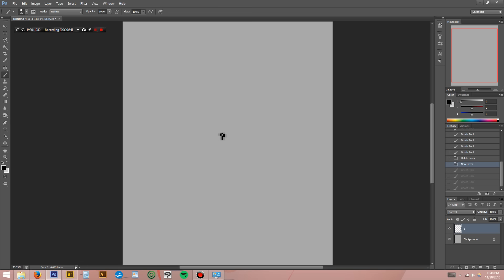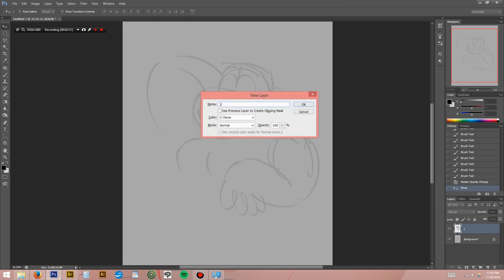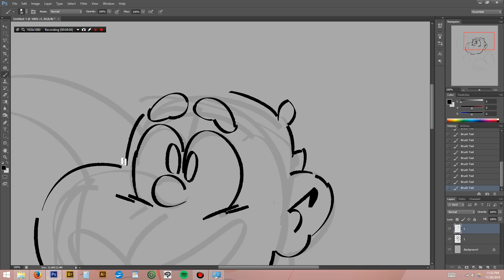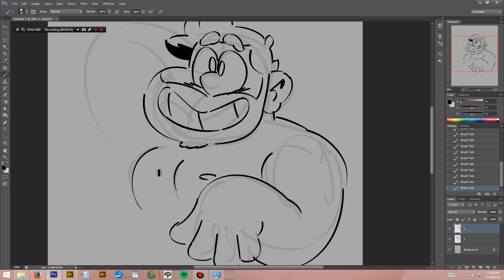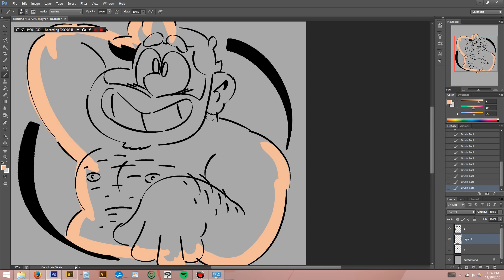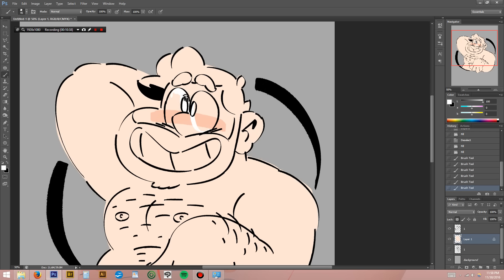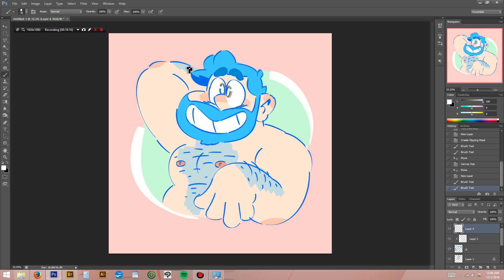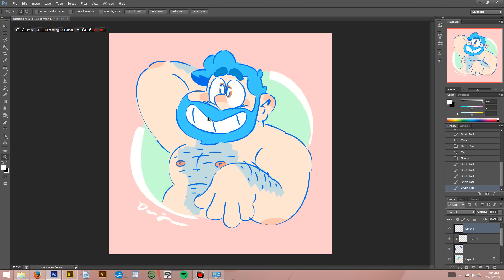Blue-Haired Guy Doodle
I got a new Yeti microphone by Blue and decided to test it out by making a new video of me sketching, since it had been so long.

I'd like to do more of these, so be sure to send me questions and topics to ramble about by tweeting at me, @kingofsafari

 Drew